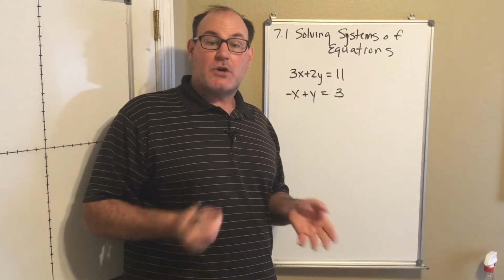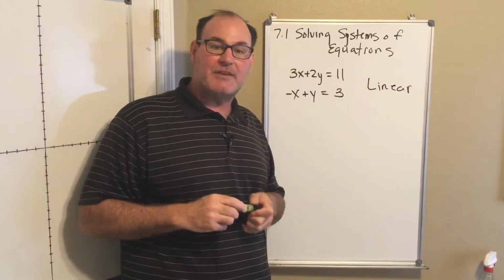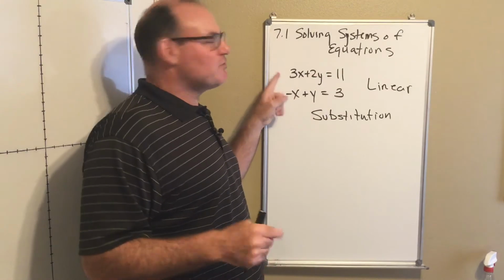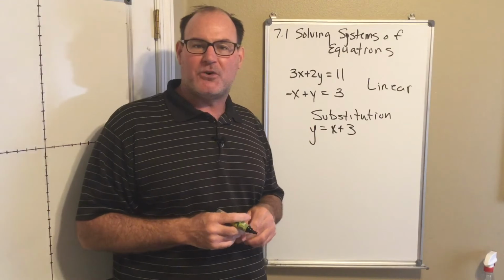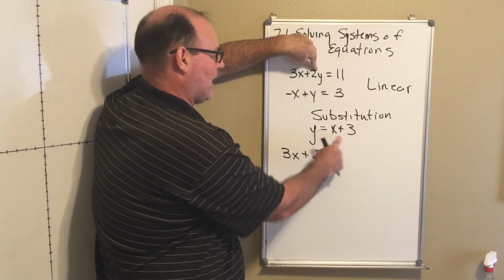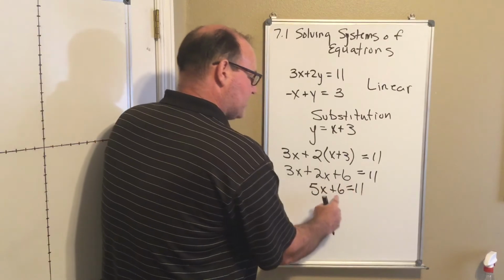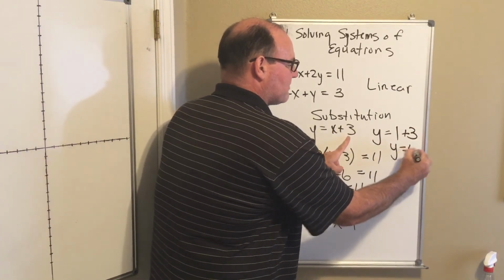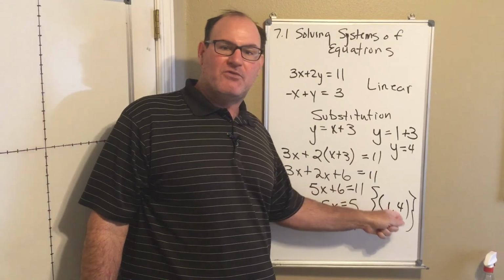Solving a Linear System #1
Solving a linear system of equations by substitution.